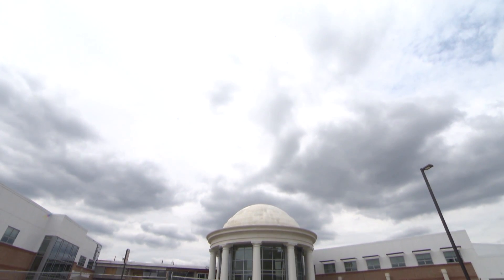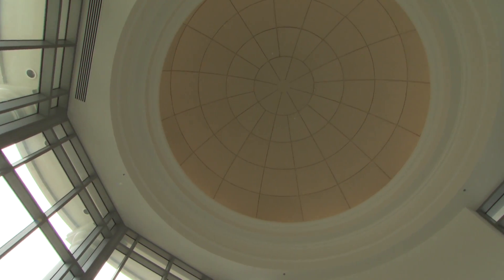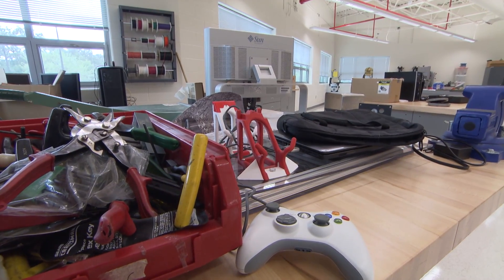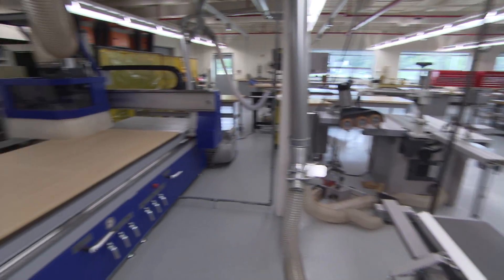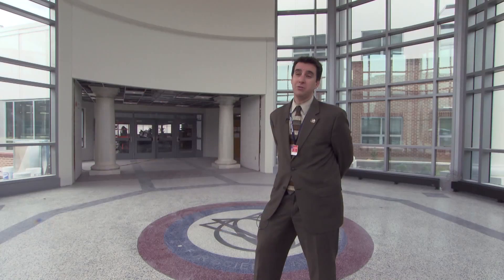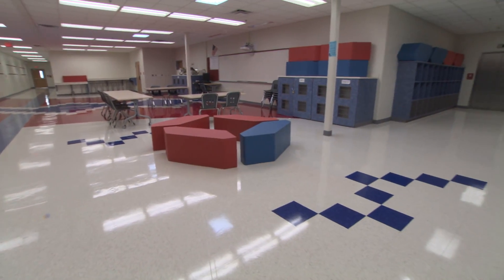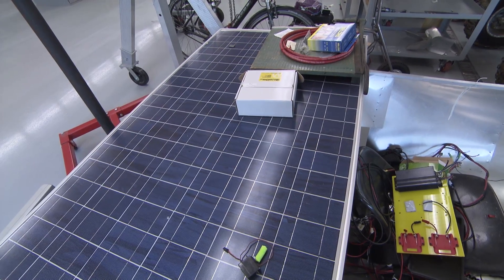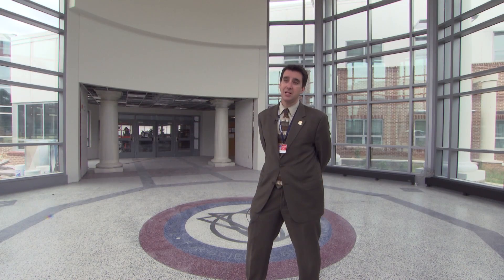Renovation Update (2015) at Thomas Jefferson High School for Science and Technology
Tour some of the exciting work that was done over the summer of 2015 as part of a major renovation project to TJHSST.

Fairfax County Public Schools is the nation’s 10th largest school district.  FCPS inspires and empowers students to meet high academic standards, lead healthy, ethical lives, and be responsible and innovative global citizens.  On this channel, we share stories that showcase this mission and feature the students, staff and community members that make it all happen.